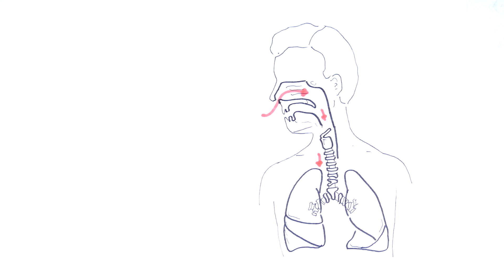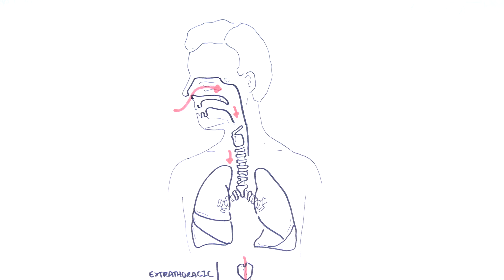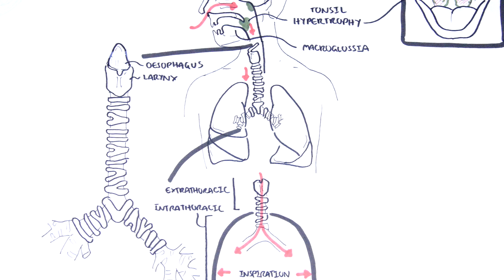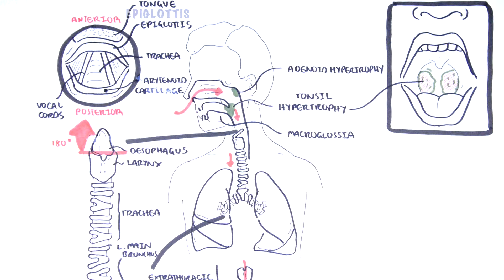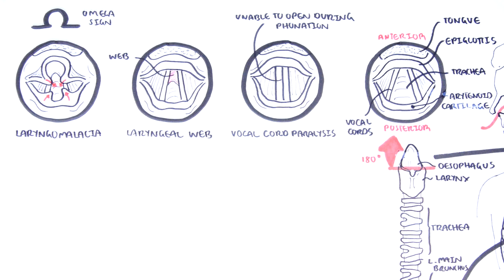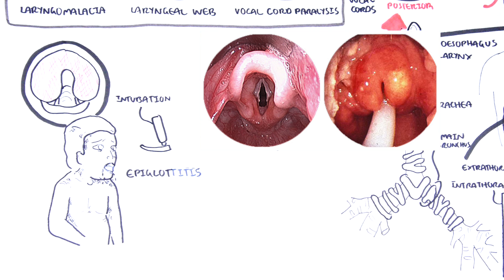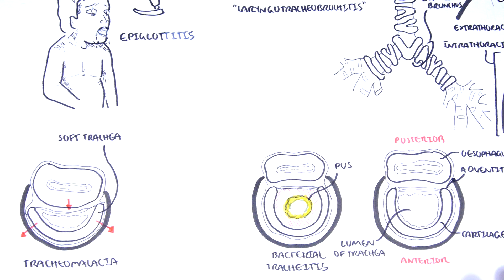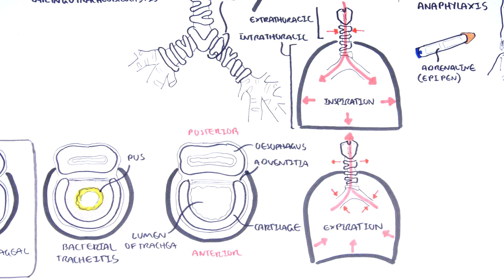Stridor in children (causes, inspiratory and expiratory stridor, pathophysiology)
"Stridor is a sound predominantly heard during inspiration. It is caused by partial obstruction of the large airways that results in turbulent airflow in the respiratory passage. Stridor is defined as high-pitched, monophonic sound and is usually loud and can be heard without a stethoscope. The differential diagnosis of stridor is vast with croup being the most common cause of acute stridor and laryngomalacia being the most common chronic or congenital cause of stridor congenital.

When thinking about pathophysiology of stridor it’s good to think of the respiratory tract in terms of extrathoracic region and intrathoracic region.

As a general rule inspiratory stridor occurs in the extrathoracic region and expiratory stridor occurs from obstruction in the intrathoracic region.

During inspiration, air flows from the extrathoracic region into the intrathoracic region. When there is some airway obstruction anywhere in the extrathoracic region this will cause an inspiratory stridor because of the turbulent flow through respiratory tube. Most causes of stridor are found in the extrathoracic region.

During expiration air flows from the intrathoracic region through the extrathoracic region. If there is any obstruction in the small airways of the intrathoracic region it causes expiratory stridor. Expiratory stridor is much less common.

The causes of stridor can be divided into anatomical regions.
Extrathoracic region which is anywhere from the nose, to the larynx and trachea Intrathoracic which include distal trachea and bronchi"